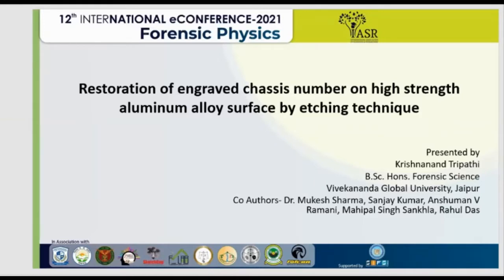Restoration of Engraved Chassis Number on High Strength Aluminium Alloy Surface | Paper 5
Every object has its own unique identity. Chassis numbers are used as unique identification marks for a variety of vehicles. But when the object is involved in criminal activities, the offender tries to erase or obliterate the identification marks or make them unreadable. Nowadays many methods are available to restore the erased chassis number. Chemical etching is one of the most common and reliable techniques used for the restoration of these marks on metal surfaces.